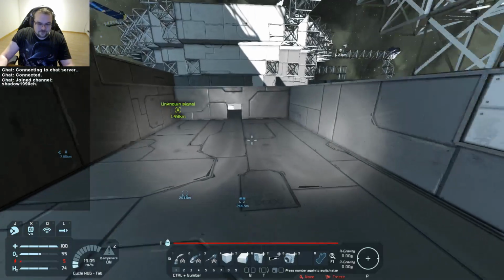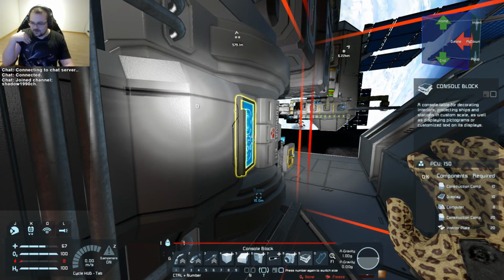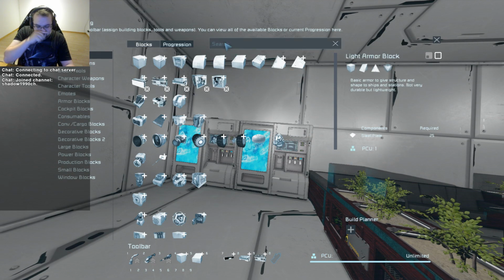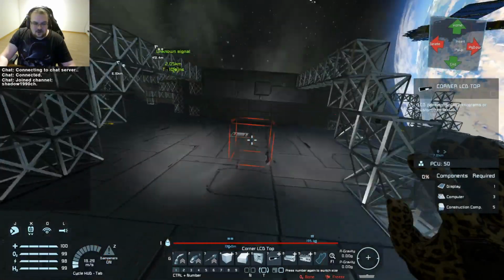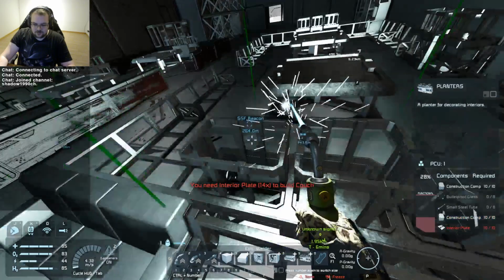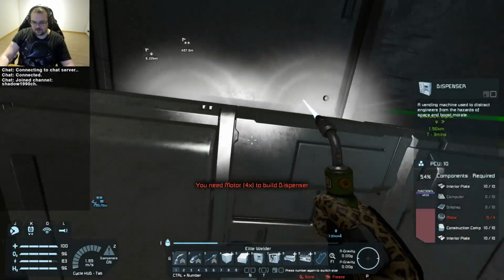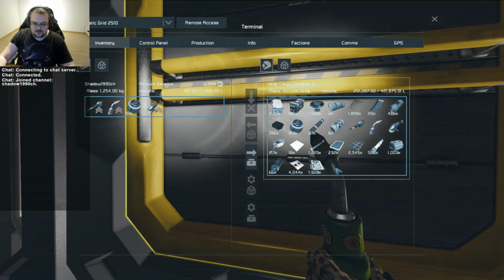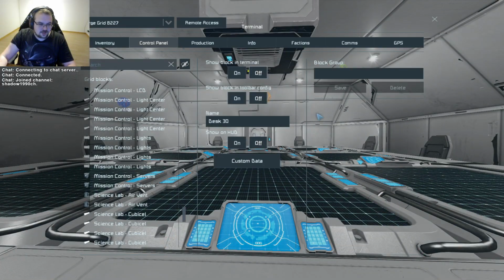Space Engineers: Lounge Nr. 2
Today on Spaces Engineers: We set up our second Lounge on our main deck!